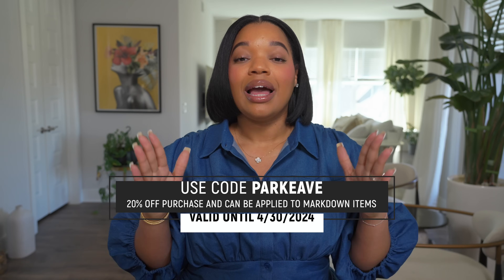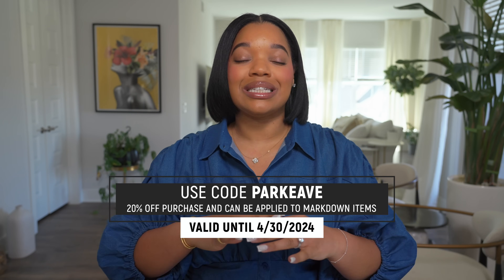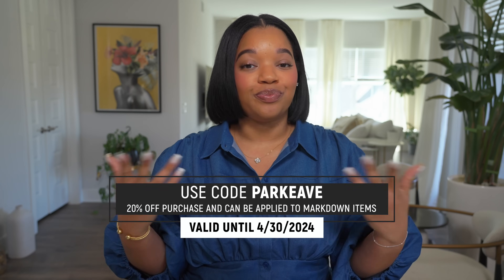10 Wearable Spring Fashion Looks | Curvy Girl Approved & Affordable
Denim Dress (14 but should have ordered 12)

Pleated Maxi Dress (XL)

Printed Slip Dress (XL)

Yellow Mini Dress (14)

White & Blue Top (from set, XL)

White & Blue Pants (from set, XL)

Cream Sweater (large)

Light Grey Sweatshirt (large)

White Sweatshirt (large)